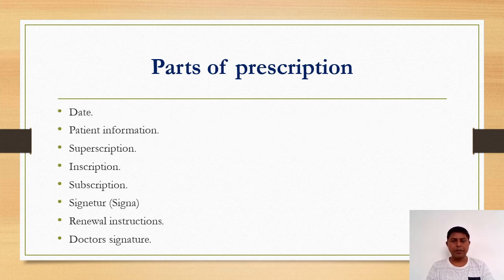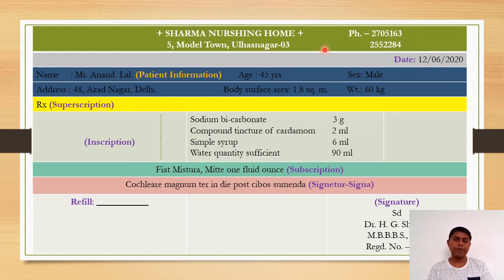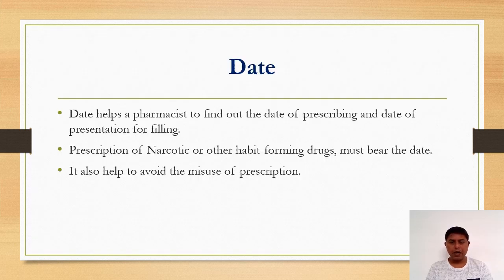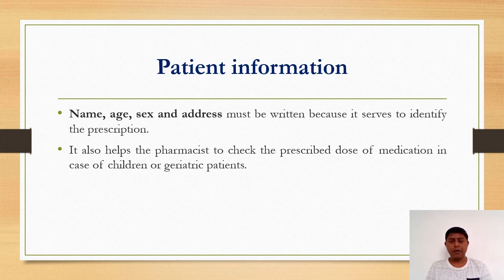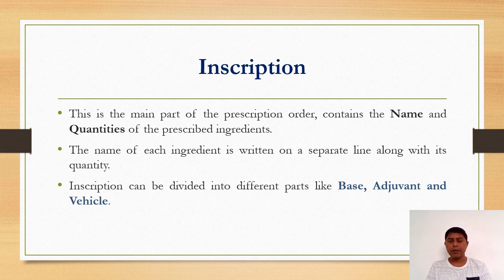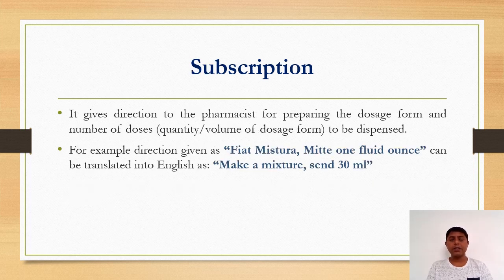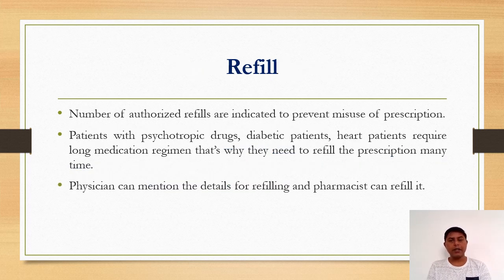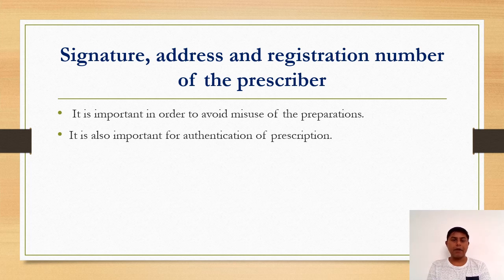Prescription and its parts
this is a typical example of latin prescription with different parts of it.